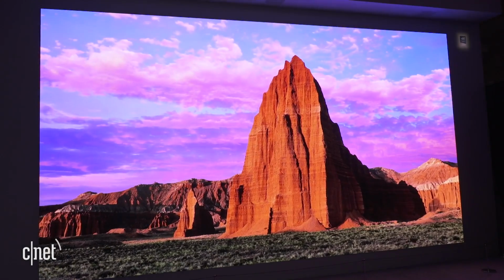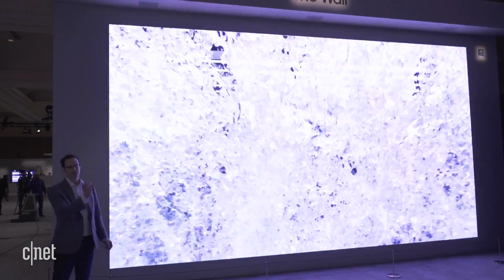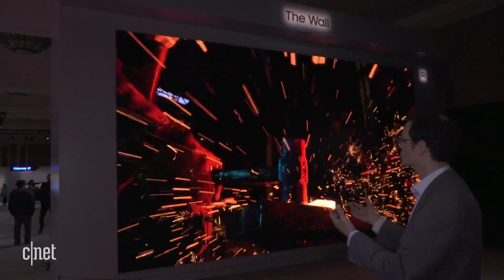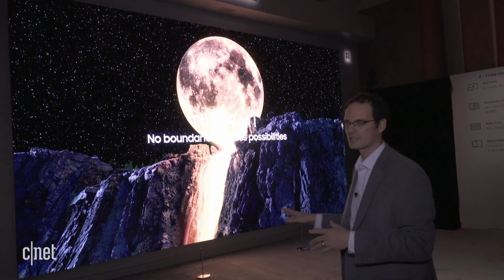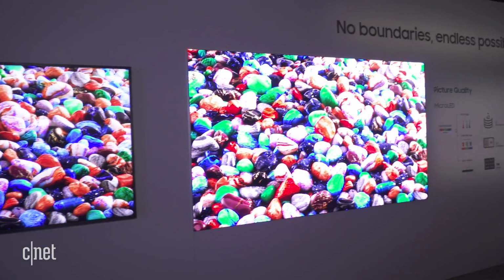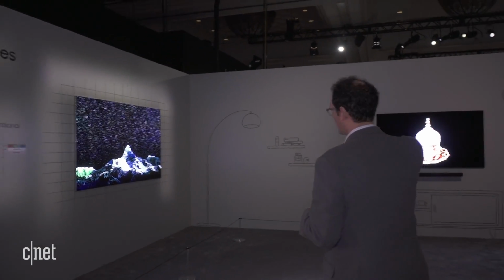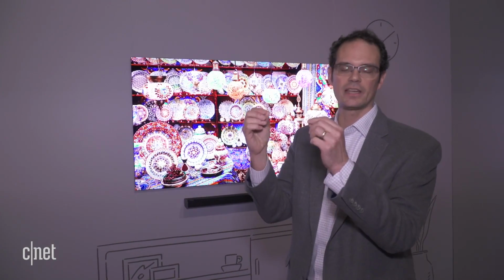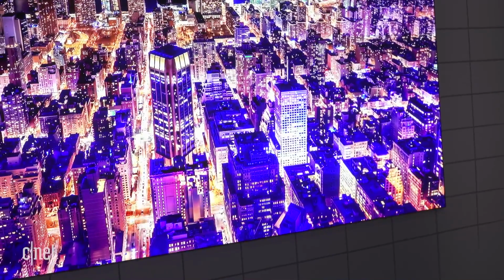Samsung's 292 inch MASSIVE TV: The Wall is back!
This is as big as it gets - we get hands-on with a micro LED, 292 inch Samsung Television, called "the Wall". This is the new 2020 version of Samsung's "the wall", and while absurdly expensive, it's fully scalable - so it can potentially get even bigger. Found this year at CES 2020.